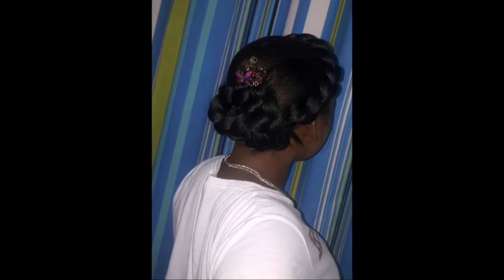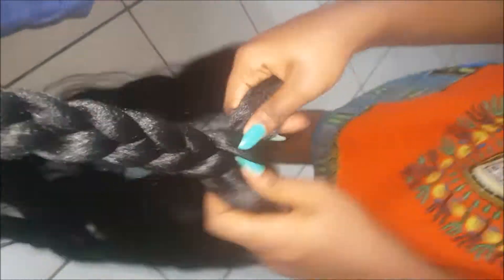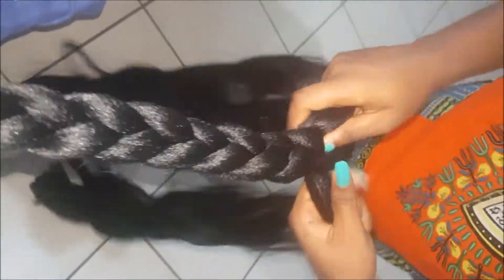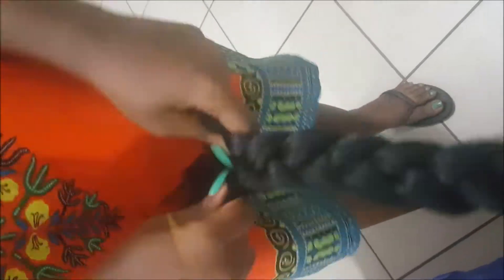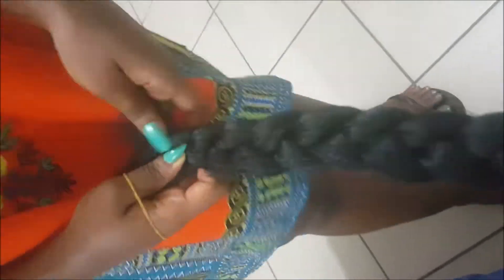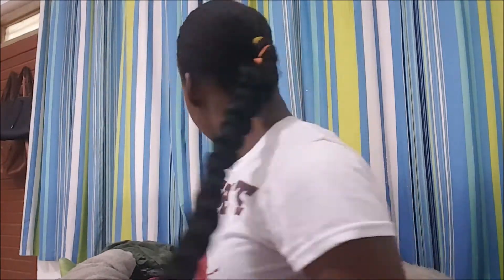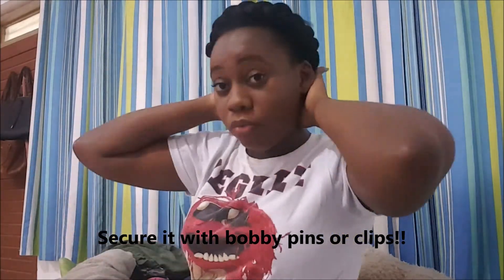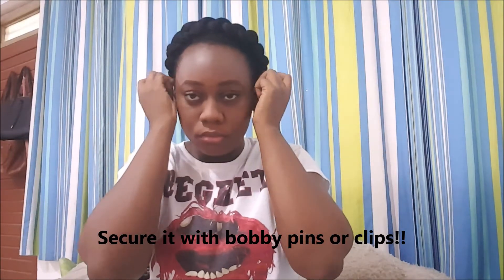Goddess/Halo Braid with Kanekelon Hair